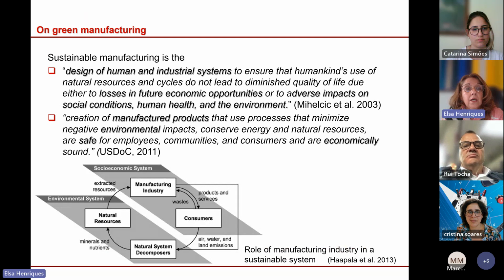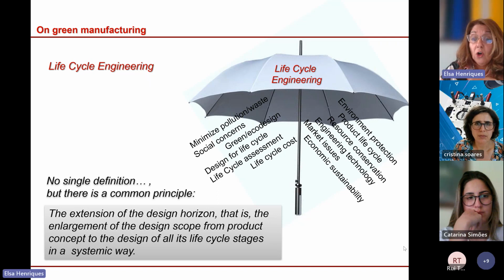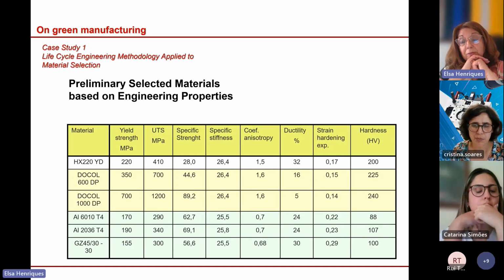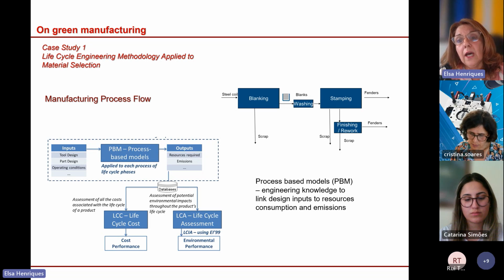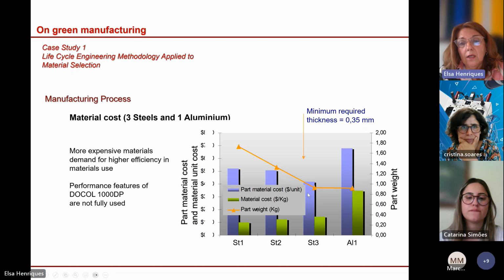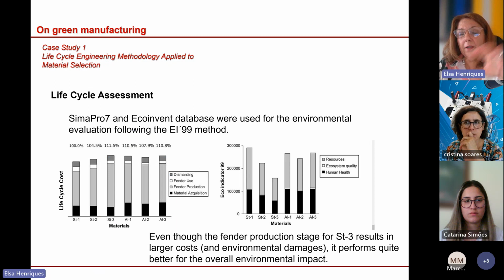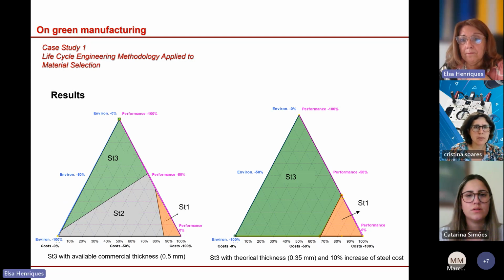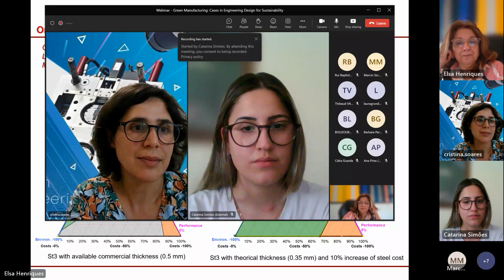GEMSTONE - Green Manufac. Cases in Engineering Design for Sustainability Record [European Webinar 3]